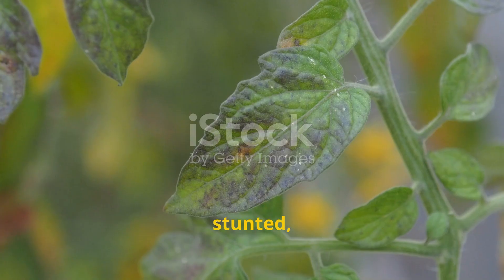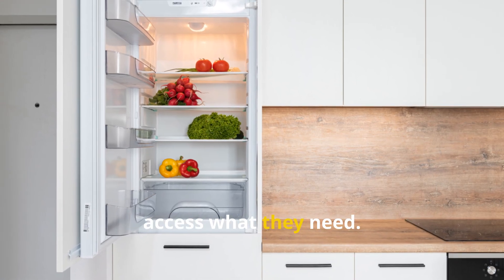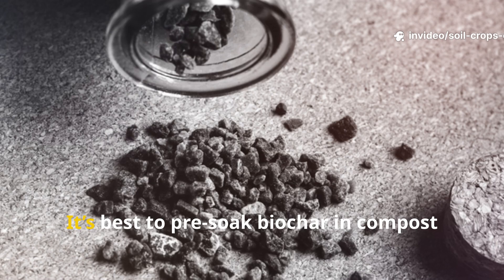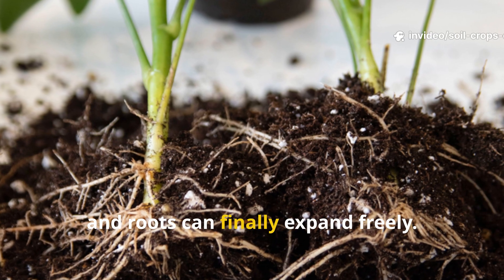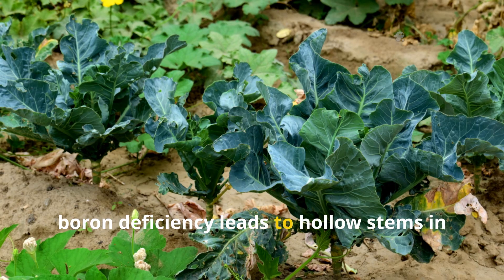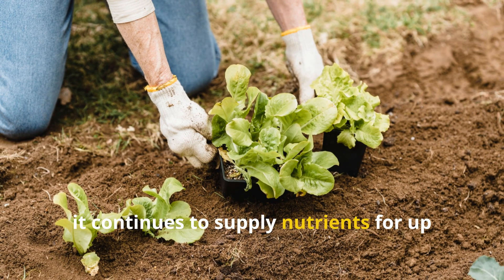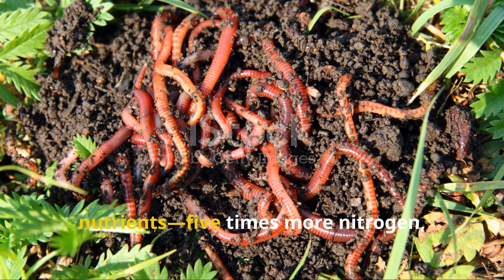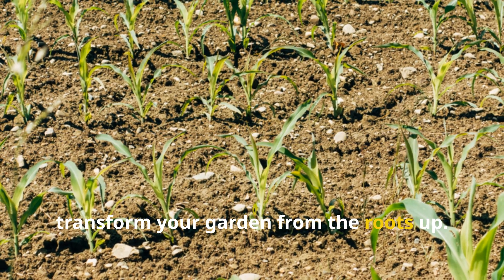5 Hidden Soil Secrets That Triple Harvests FAST (No Fertilizer Can Compete!)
This video reveals five powerful, hidden soil minerals that TRIPLE your harvest without any chemical fertilizers — and the best part? They rebuild your soil permanently!

These science-backed soil secrets are what big fertilizer companies don’t want you to know. Whether you grow tomatoes, lettuce, or fruit trees, your soil can become a living, self-sustaining ecosystem that grows more every year.

In this video from Soil & Crops Central, you’ll discover:

🌱 The one carbon-rich amendment that turns dead dirt into a living sponge (and lasts for centuries).
🌾 The clay-busting mineral that unlocks oxygen flow and root depth without changing your soil’s pH.
💎 The volcanic dust loaded with over 70 trace elements your plants are starving for.
🌊 The ocean-born sand that feeds your soil for up to 5 years straight.
🪱 The biological superpower that activates all the hidden nutrients you’ve been missing.

PLUS:
You’ll get the exact mixing ratios, water quantities, and real-life applications to transform any type of soil — clay, sandy, or compacted — into a nutrient powerhouse.

This isn’t theory. It’s soil science in action.
You’ll learn how biochar, gypsum, azomite, green sand, and worm castings work together to rebuild soil structure, recharge soil biology, and create unstoppable nutrient flow to your plants.